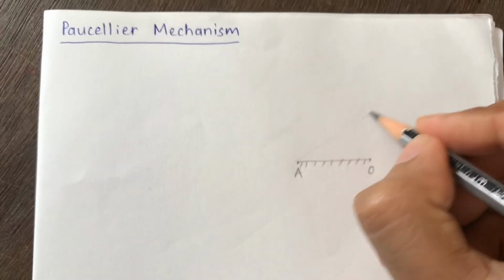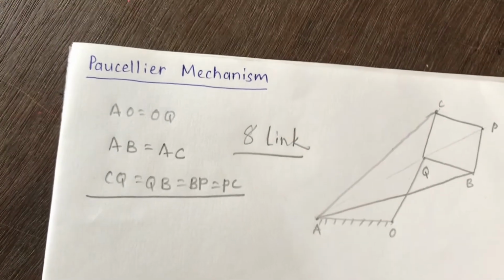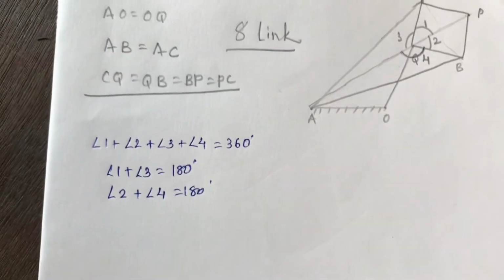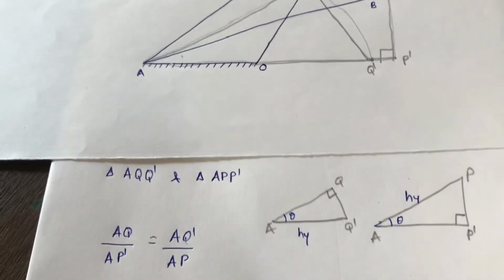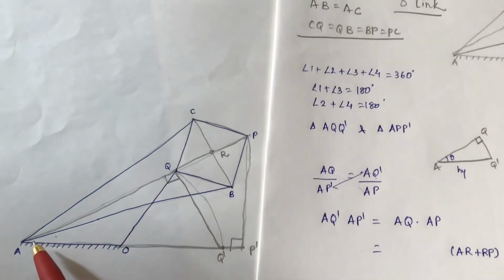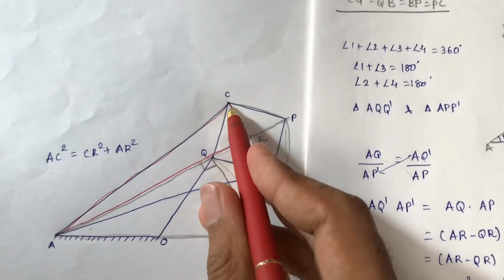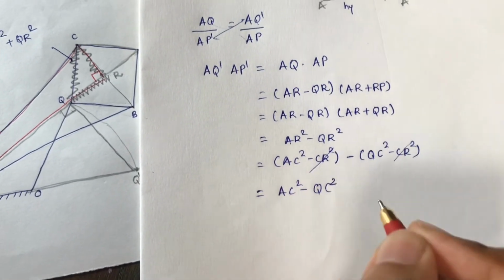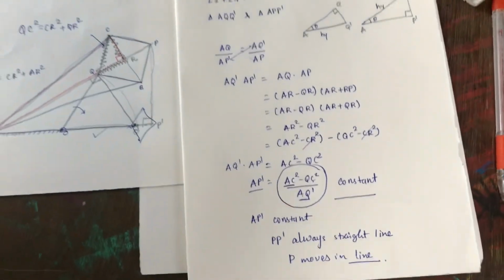Paucellier Exact Straight line Kinematics of Machine